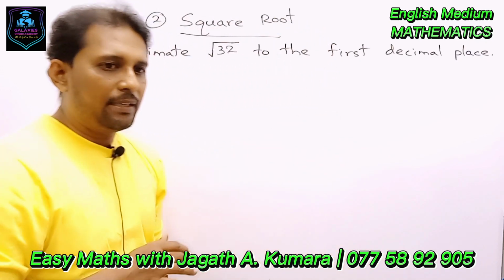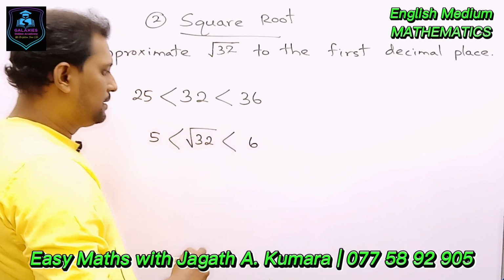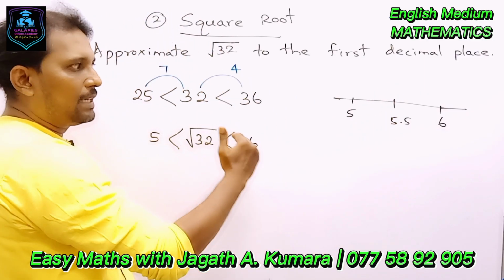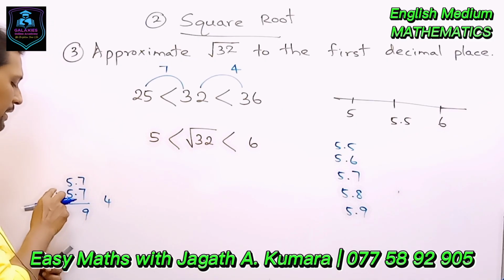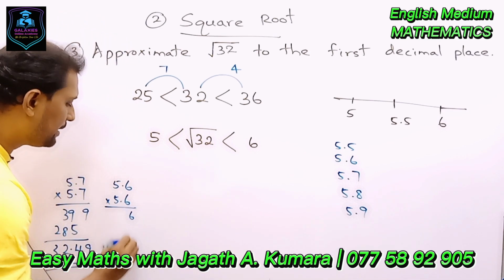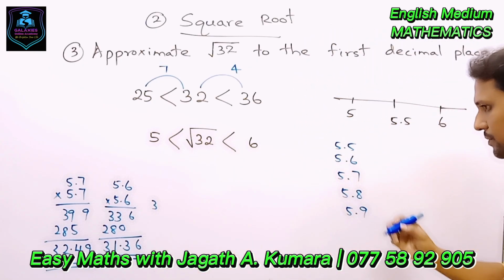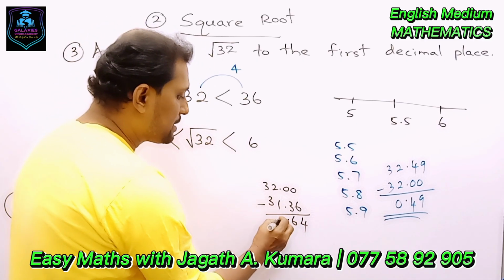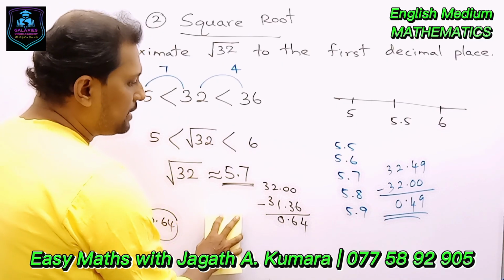How to Find Square Root Easily | Approximation Method Explained in 7 Minutes 🔢| English Medium Maths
How to Find Square Root Easily | Approximation Method Explained in 7 Minutes 🔢
English Medium Mathematics

Struggling to find the square root of a number without using a calculator? 🤔
In this 7-minute easy maths tutorial, you will learn how to find the square root using the approximation method in a simple, step-by-step way.

This video is perfect for Grade 6–11 students, O/L Maths, competitive exams, and anyone who wants to master mental maths techniques. The approximation method helps you estimate square roots quickly and accurately, especially when dealing with non-perfect squares.

📌 In This Video You Will Learn:

✔ What is the square root
✔ Why we use the approximation method
✔ Step-by-step method with clear examples
✔ Easy tricks to avoid mistakes
✔ Exam-friendly explanation

This lesson is designed to improve math confidence, speed, and accuracy. Watch till the end and strengthen your foundation in mathematics 📚✨